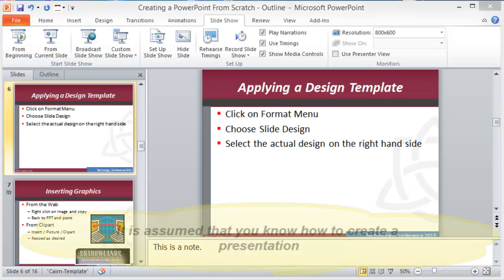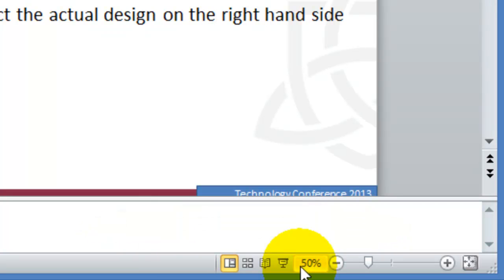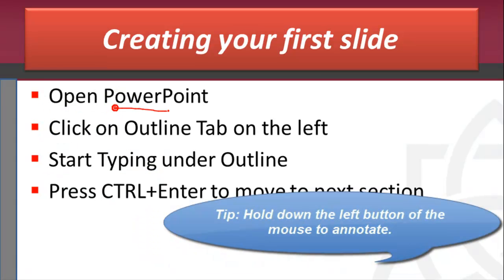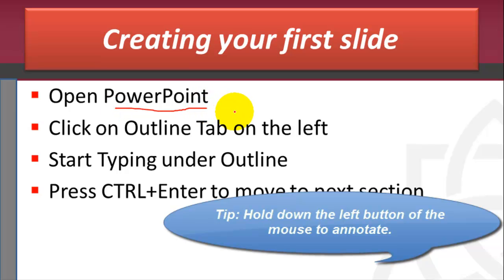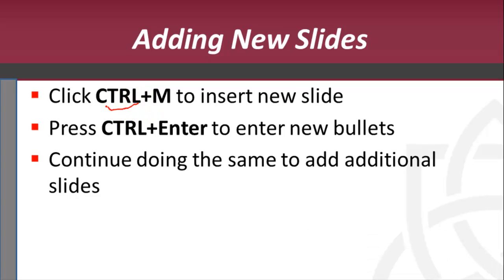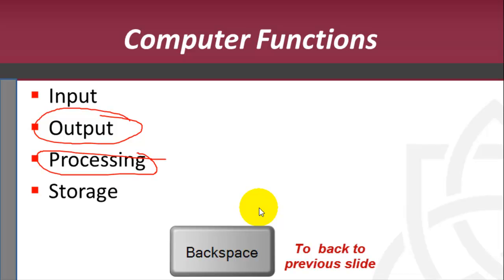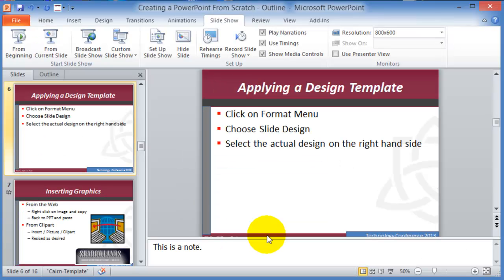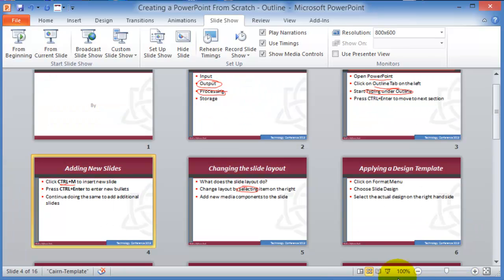Presenting and annotating a PowerPoint presentation (PowerPoint 2010)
This video covers the steps on how to present and annotate (write on the screen with the mouse) a presentation using PowerPoint 2010. It includes also shortcuts that you can use to present and annotate.